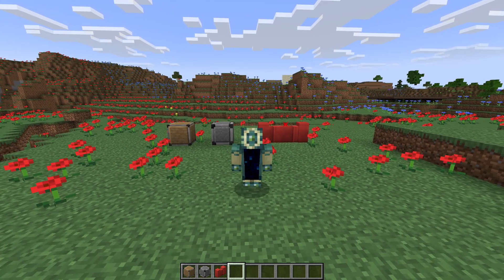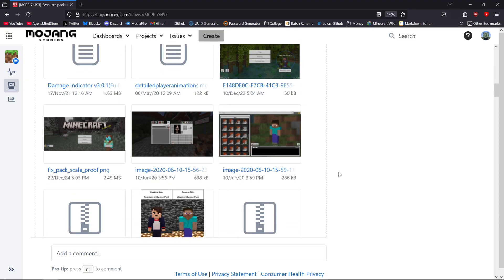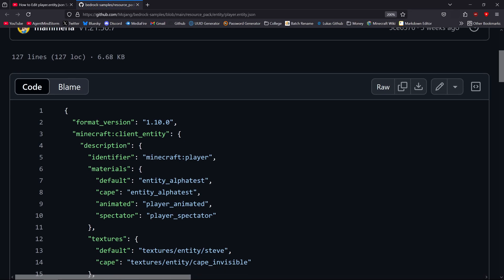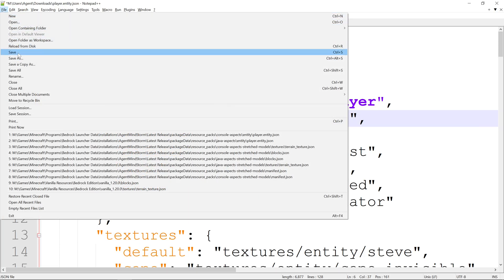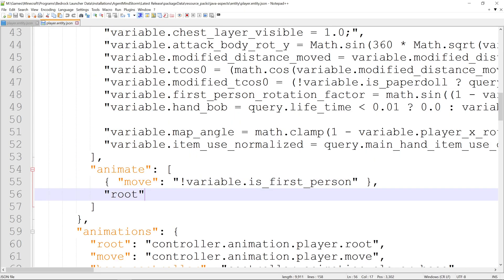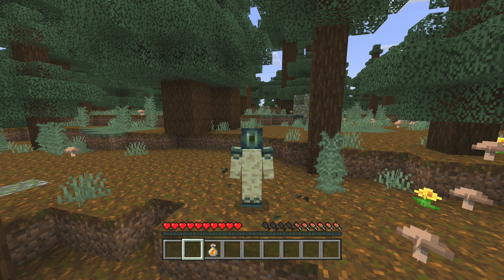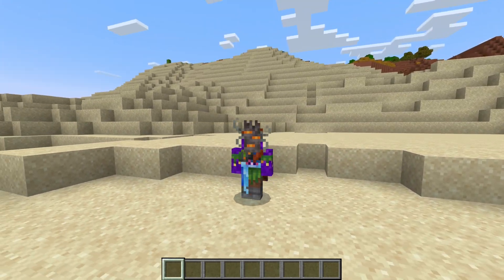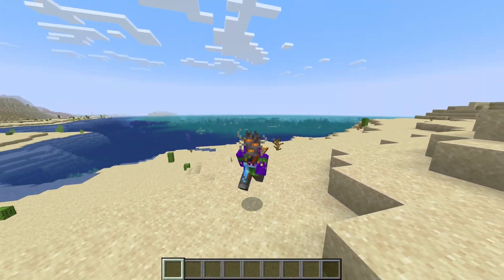How to Edit player.entity.json Safely in Resource Packs - Add Player Animations! (Minecraft Bedrock)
It is now possible to safely edit "player.entity.json" in a Minecraft Bedrock resource pack without breaking custom character creator skins or making capes invisible. Using the method in this video, you'll be adding new player animations in no time!

Copy the line below:
"min_engine_version": "1.8.0",

A huge thank-you goes out to Rainvay (@RainvayZCYF) for discovering this method. A new animation age is upon us, all thanks to you!

The sprint-jumping and eating animations shown in this video will be released in the next update for Java and Console Aspects. Thanks to @lionheadd and @Kryzor_ for creating these animations in time for the video!

Timestamps:
0:00 - Problem Explanation
0:40 - Step-by-Step Solution
1:24 - Player Animation Showcase